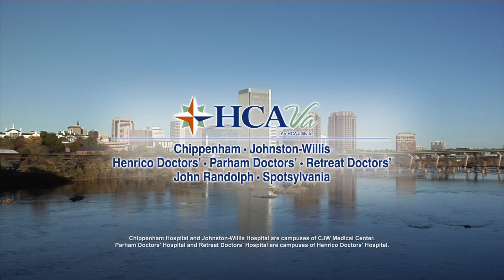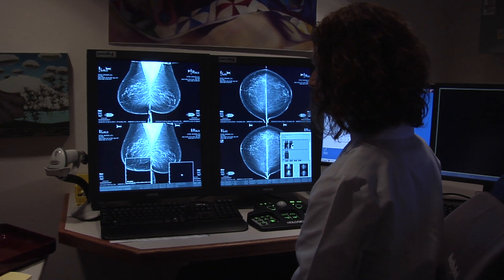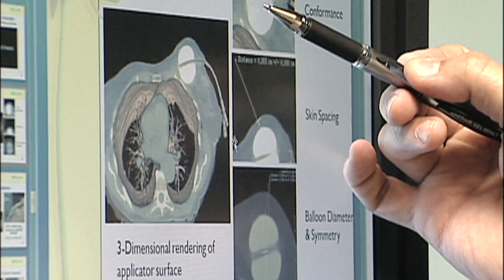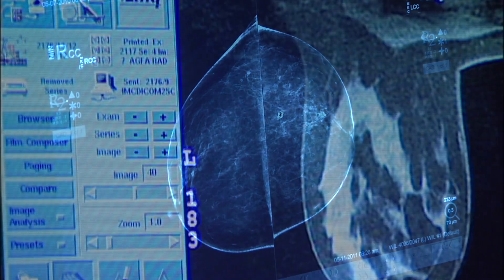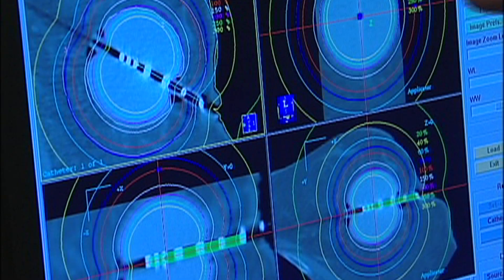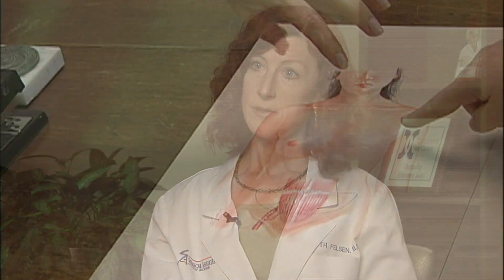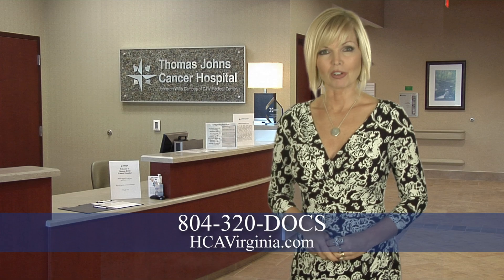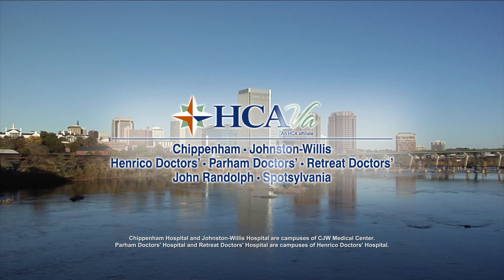Surgical Options for Breast Cancer - HCA Virginia Health System